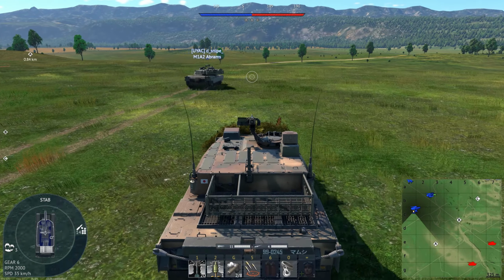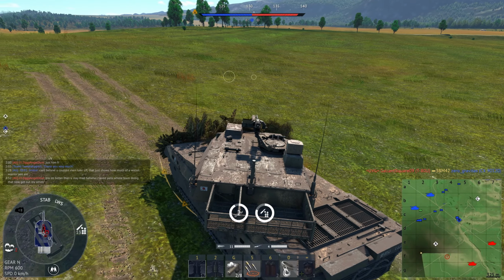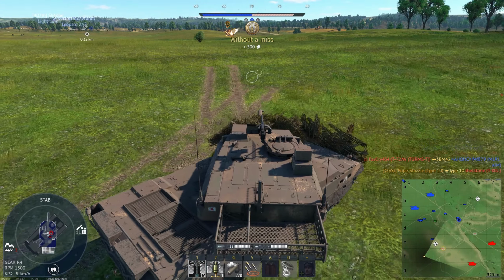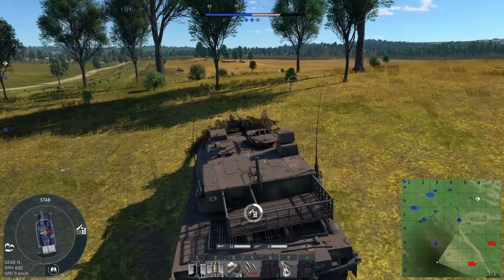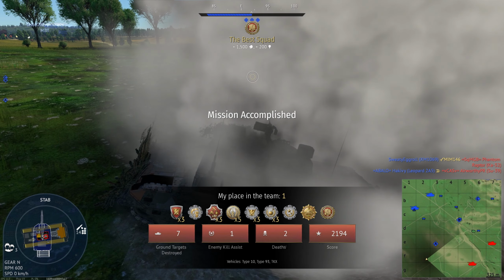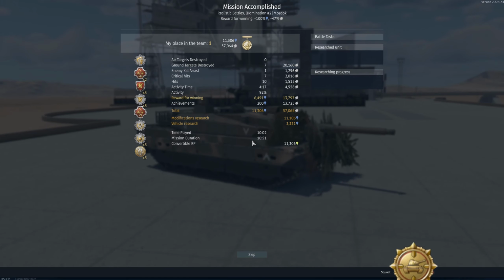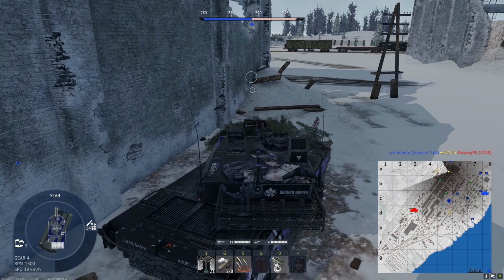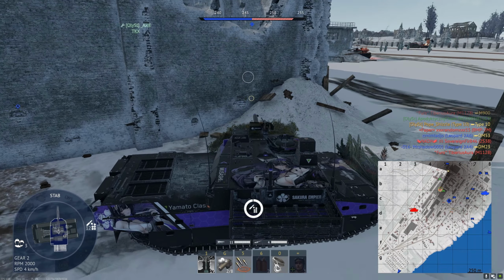Samurai Rampage: Winning with the Top Tier Japanese Type 10 and TKX in War Thunder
Today I've got a couple matches in the Japanese Type 10 and TKX.  These tanks are mobile and have a 4 second reload.  They have 3rd gen gunner thermals for super crisp target identification.  Their downside is no armor.  These are the ultimate force multipliers in top tier War Thunder and live up to their Japanese Samurai heritage.

I run user made camos on most of my vehicles.  Please show some love and support to their creators here: